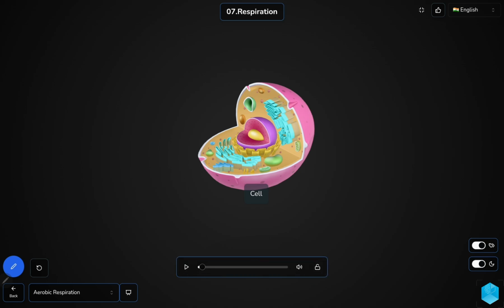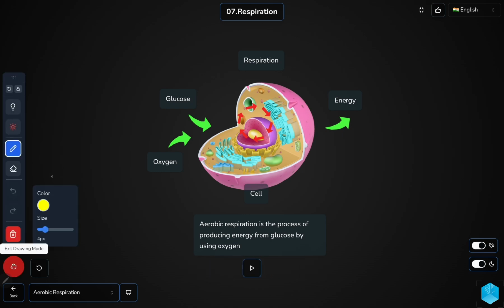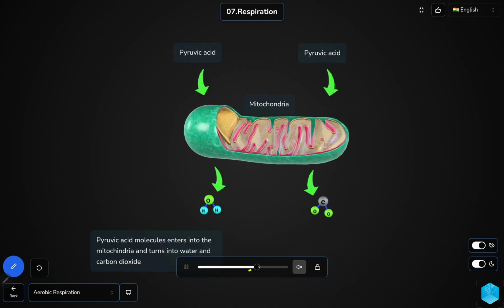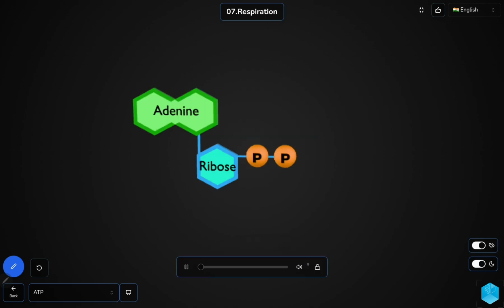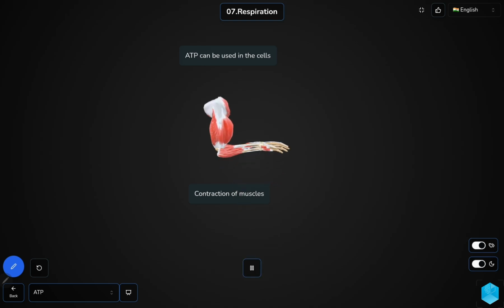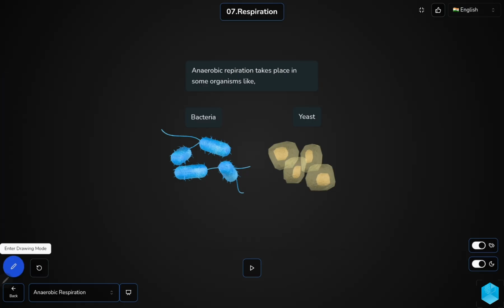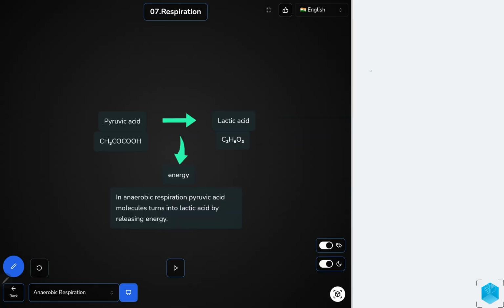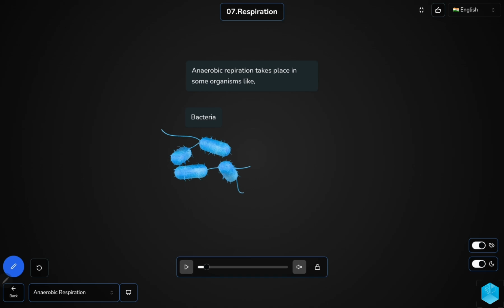Aerobic and Anaerobic Respiration | ATP | Class 10 Science | Life Processes | CBSE | LearningPad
📚 CBSE Class 10 Science – Chapter 5: Life Processes
📌 Topic: Aerobic and Anaerobic Respiration & ATP

Welcome to LearningPad!

In this video, we explain the difference between Aerobic and Anaerobic Respiration and the role of ATP (Adenosine Triphosphate) in energy production.

This topic is very important for CBSE Board Exams and helps students clearly understand how energy is released in living organisms.

Aerobic respiration (with oxygen)

Anaerobic respiration (without oxygen)

Differences between aerobic and anaerobic respiration

What is ATP?

Role of ATP as energy currency of the cell

Examples: Yeast fermentation, muscle cramps

Quick revision

Concept clarity

📖 Subject: Science
📌 Chapter 5 – Life Processes
🎓 Grade: Class 10